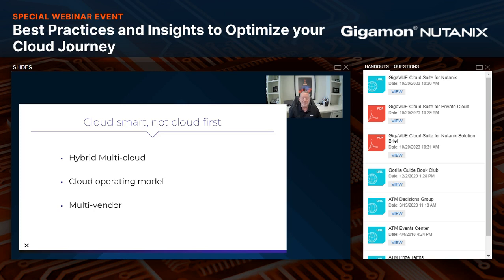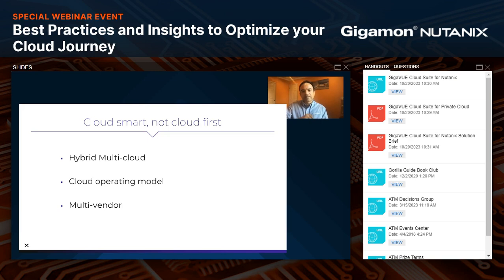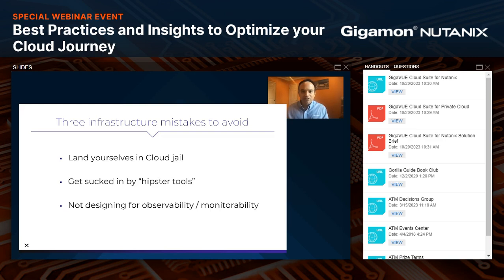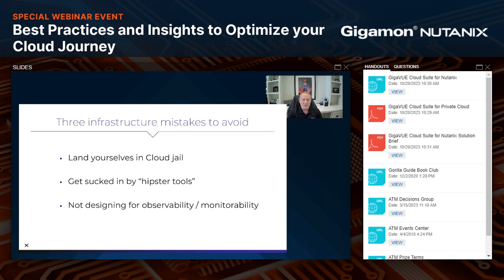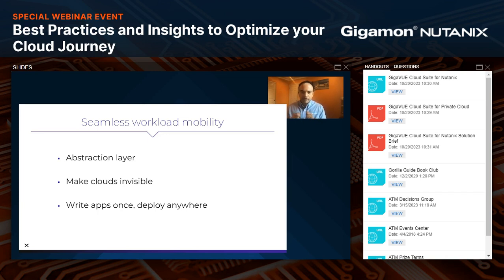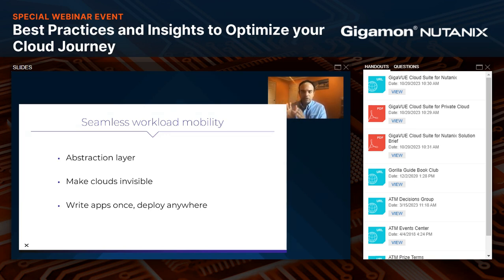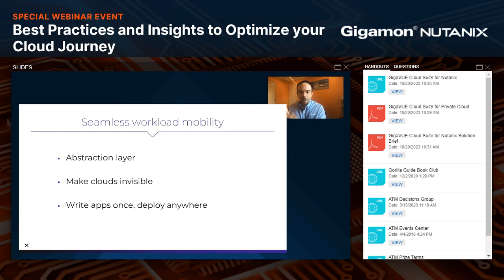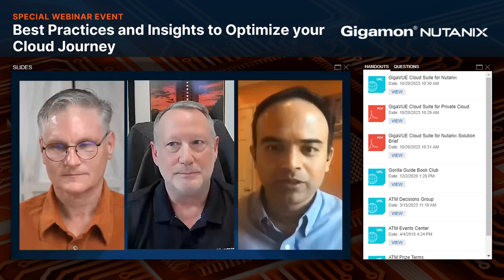Best Practices and Insights to Optimize your Cloud Journey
Hybrid Cloud? Multi-Cloud? Cloud Native? Whether you're already there or planning to migrate, it's critical to understand the networking implications that can have a big impact on your happiness. In this webinar, Chris Dittert from Gigamon joins networking expert Aniket Daptari from Nutanix to discuss key architectural considerations and best practices to help minimize the bumps you may encounter in your cloud journey.